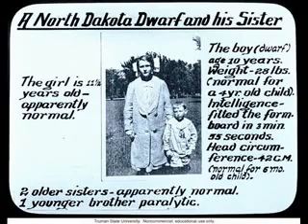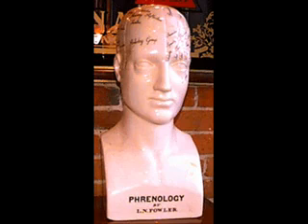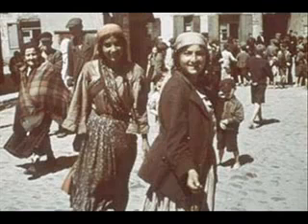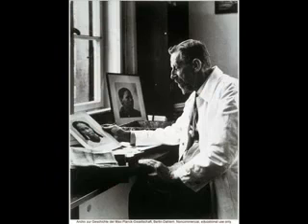Eugenics the Philosophical link between America an